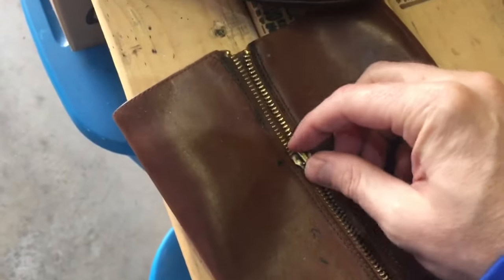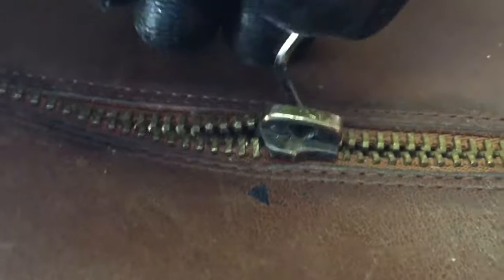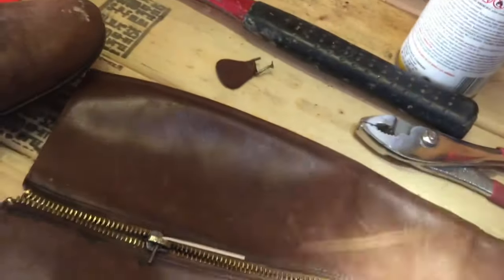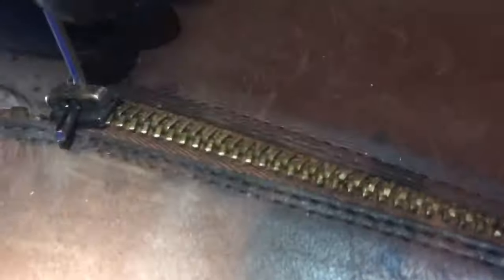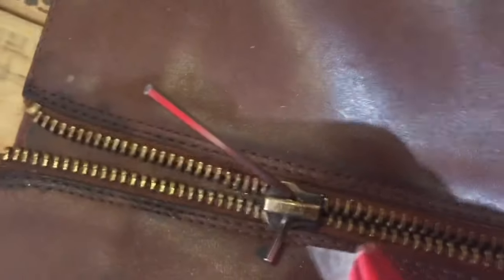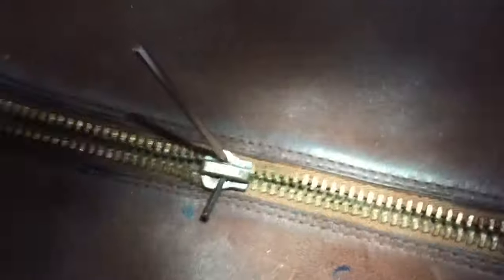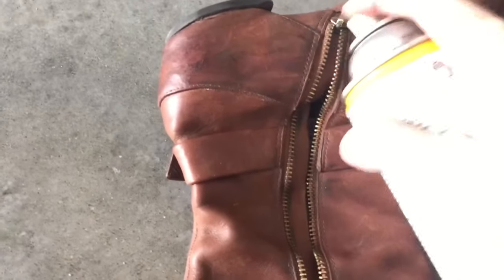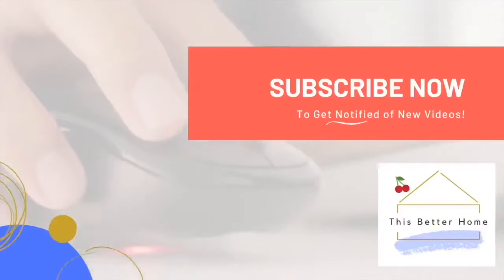🔥 HOW TO FIX A STUCK, JAMMED, OR BROKEN ZIPPER➔ AN EASY DIY TRICK!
🔥 Zipper lubricant➔
🔥 You can try a kit like this➔
🔥 This can give you a good grip➔

This video shows a simple DIY trick on how to fix a jammed or stuck zipper by aligning the zipper's "teeth" using some common tools around the house. Obviously, depending on the condition of your zipper, it may or may not be fixable. But you may as well try it!